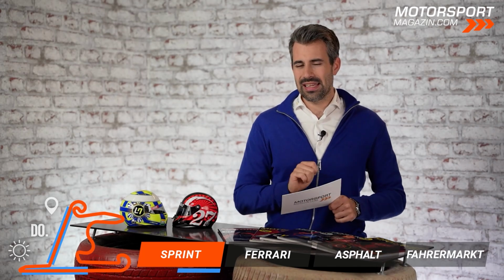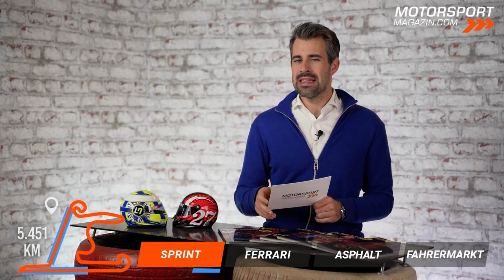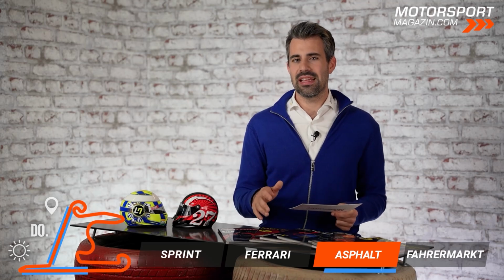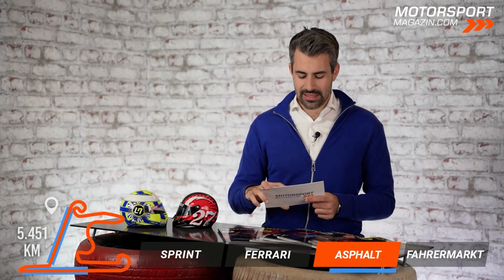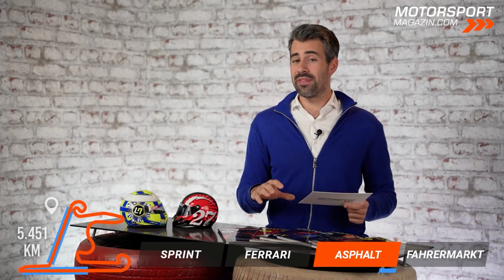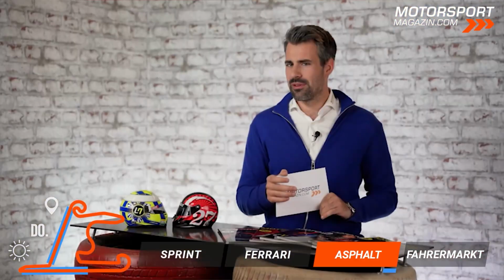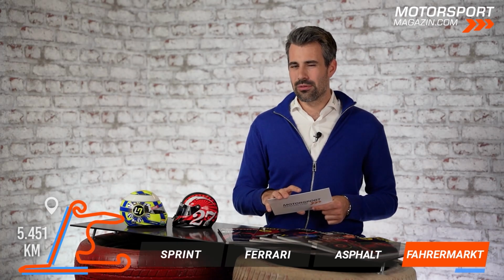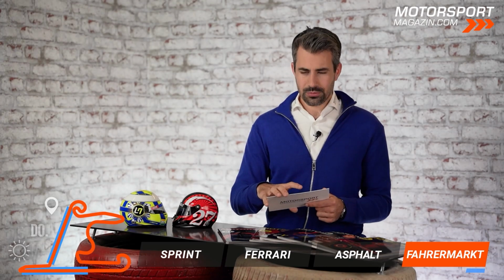F1 SPRINT Rules 2024 EXPLAINED: What's NEW?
Formula 1 is back in China! And a new sprint weekend format awaits the drivers, teams and fans at the F1 comeback. We explain the rules and reveal what's new in the 2024 sprint season in terms of the order of the sessions, the regulations and more.
In addition to the sprint format, the fourth race weekend at the Shanghai International Circuit also brings with it other unknowns, including the track's asphalt, which the drivers have been discussing for some time.
This could also have an impact on the balance of power at the front. Can Ferrari be as good in China as they were when they won in Melbourne? Or will Red Bull strike back again?
And then, of course, there is once again news from the driver market. Red Bull is talking to Carlos Sainz, Mercedes has Andrea Kimi Antonelli testing and what does Fernando Alonso have to say after his contract extension with Aston Martin?

F1 stands for innovation, technical pioneering achievements and the courage to dare something new - exactly the same applies to us. We take advantage of the latest developments in AI to bring you our original German-language videos translated and dubbed into other languages.  Will that always work linguistically absolutely error-free? Probably not in 100% of the cases! But we are learning with every video to give you an even better experience.

Time Codes:
00:00 Intro & Overview
00:17 How the new F1 Sprint works
04:16 Ferrari vs Red Bull: As good as in Melbourne?
07:46 Drivers fear China asphalt
12:59 News from the 2025 F1 driver market